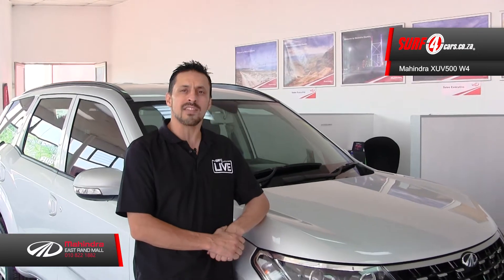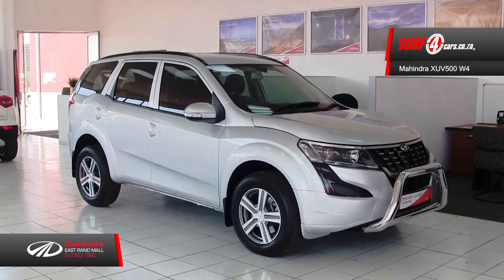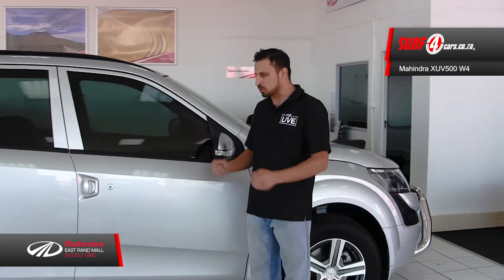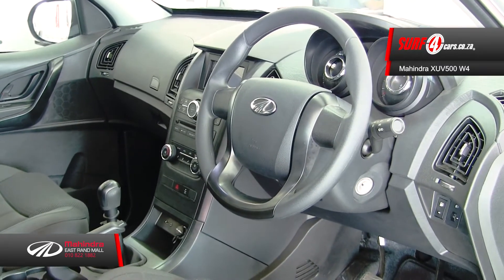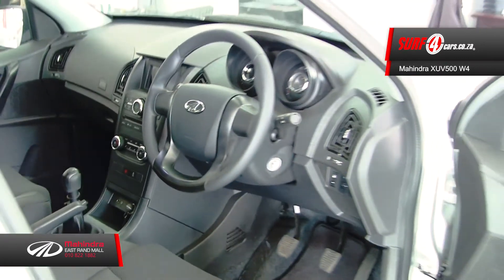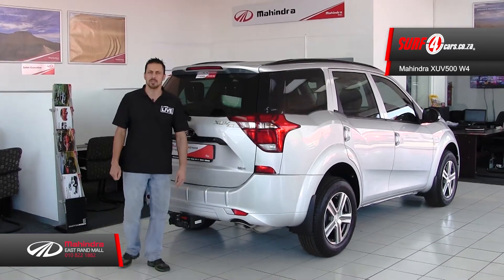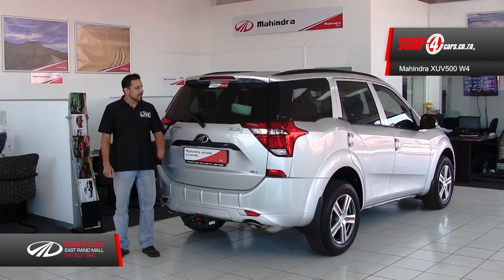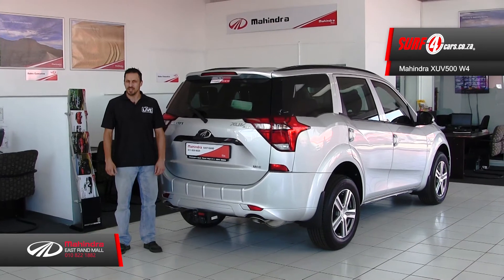Mahindra XUV5OO W4 MT FWD